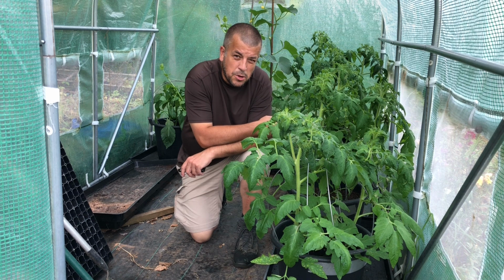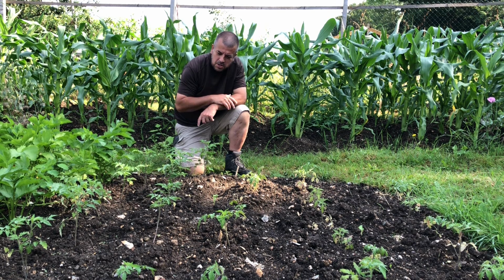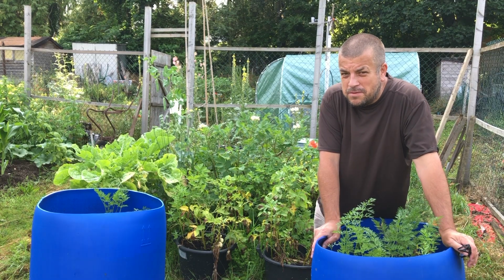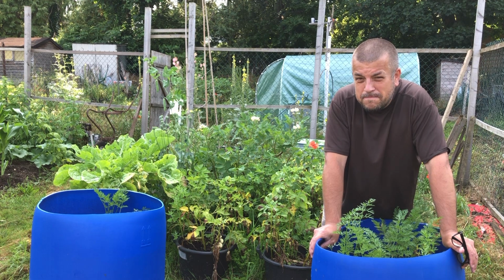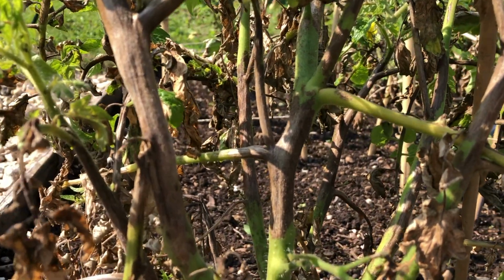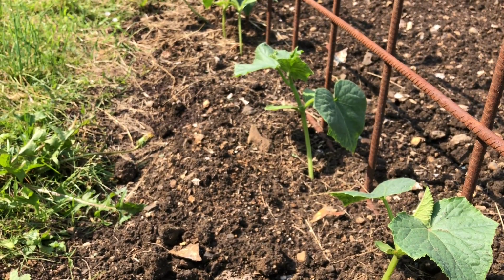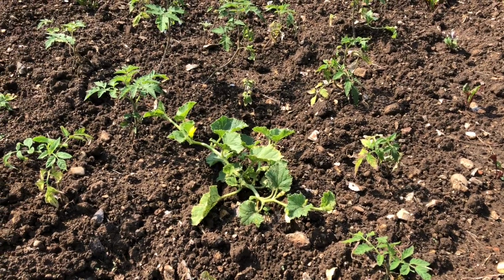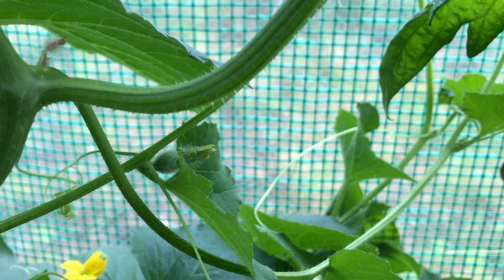Nurture over Nature?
How much does nurture over nature prevail in the allotment? The weather this year has played havoc with the garden. Not exactly catastrophic I admit. But mildly annoying. Both early and late blight have arrived. Not just on my plot but the entire site, and it's only July .

Hands up, I really missed to boat on planting my tomato seeds this year. I salvaged some by feeding them 20-10-10 and putting them in the poly tunnel. The remainder I eventually got to planting outside with an added feed boost as well. In order to try and get them up and running. Comparing the two groups is a bit of an eye opener. Spoiler alert - I'm most optimistic about the poly tunnel bunch.

I've never grown a melon. The outdoor plants are not doing great. And what to do with the indoor ones? Honestly if your looking for answers on melons you may be in the wrong place, full discloser!
However, I am open to suggestions on growing success re melons. I should also mention that the outdoor melon is a watermelon. it is not. I must have watermelons on my mind or something.

Also lets all rejoice that we have baby newts in the wildlife pond.